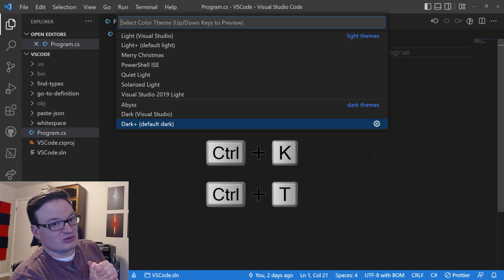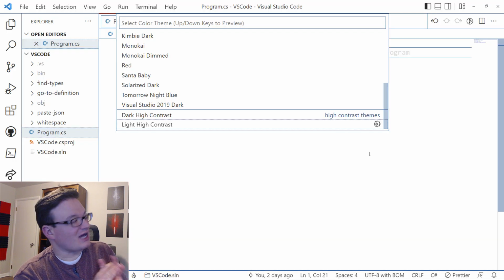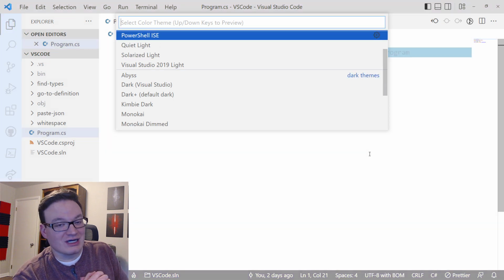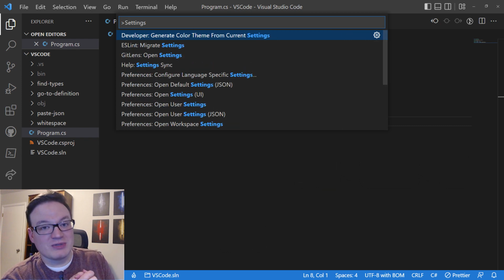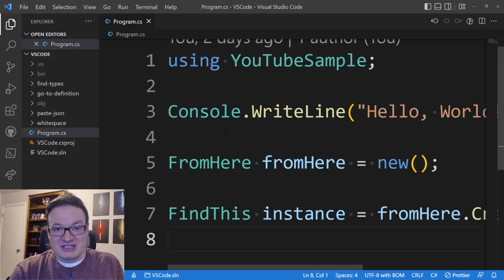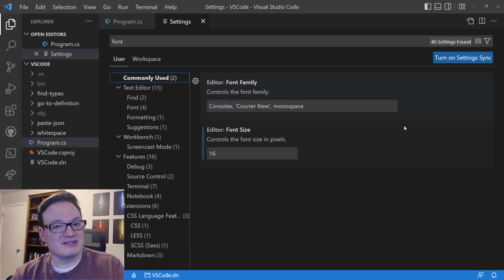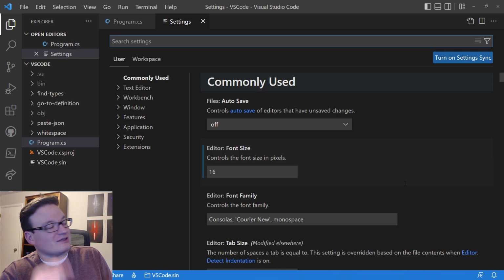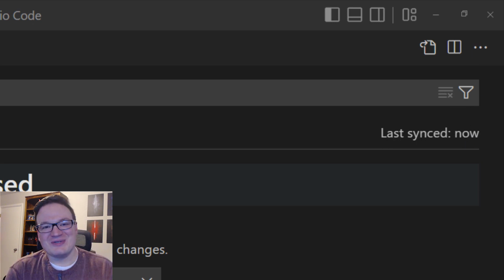3 Things You Didn't Know About Customizing VS Code - Ep 3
In this episode of DevChatter, Brendan tells you about 3 customization tips in VS Code, including:
- changing the theme in VS Code (including the additional themes available online)
- Changing settings in VS Code by searching, allowing font changes in the editor.
- syncing your settings across instances of VS Code

Timestamps:
0:00 - Intro
0:24 - Changing the Theme
2:17 - Searching the Settings
4:02 - Syncing the Settings
5:59 - Outro